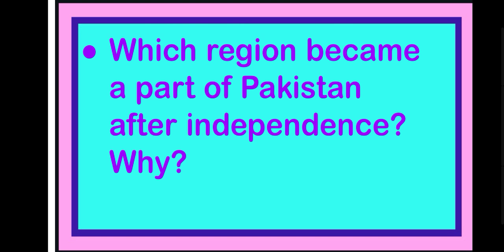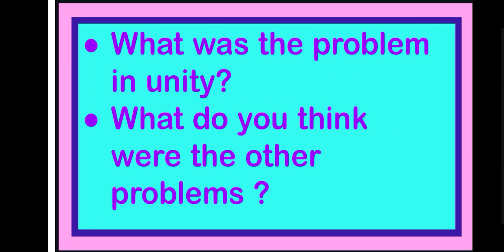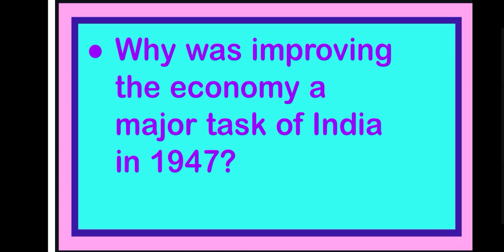G8,b16,lp1,29/01/2021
India after Independence, teaching video